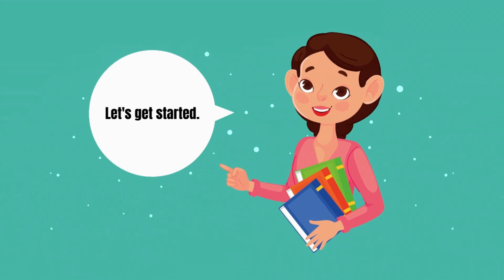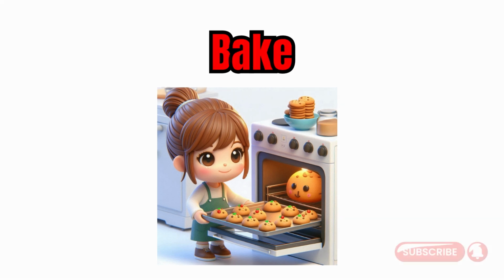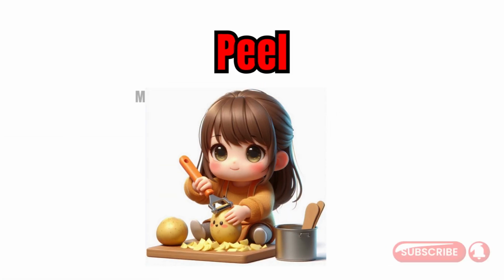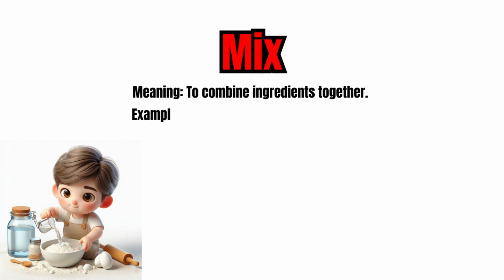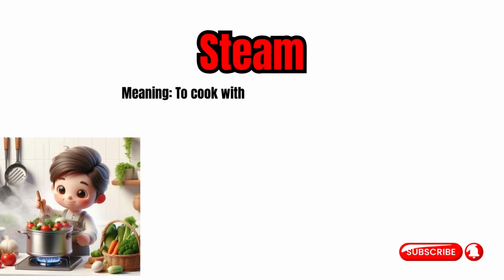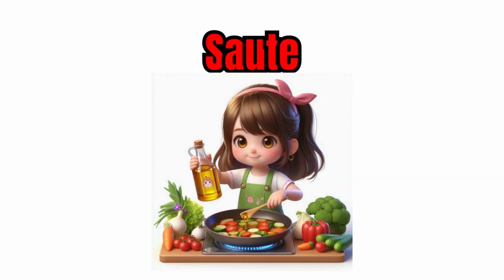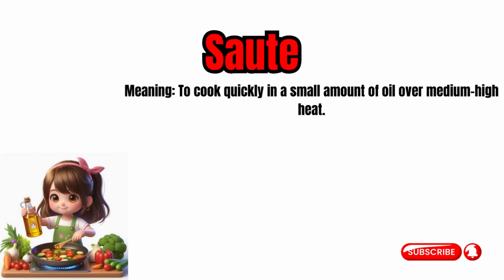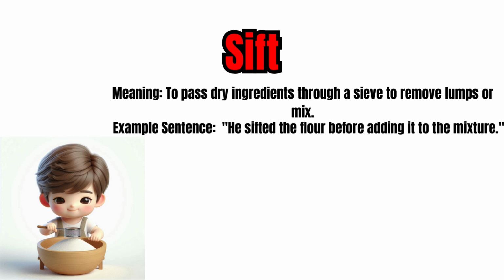English Vocabulary: Useful Kitchen action verbs with example sentences| English for beginner#16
Vocabulary
Phrasal verbs
Daily use Phrasal verbs
Phrasal verb for beginners